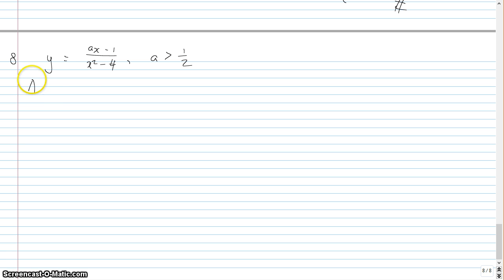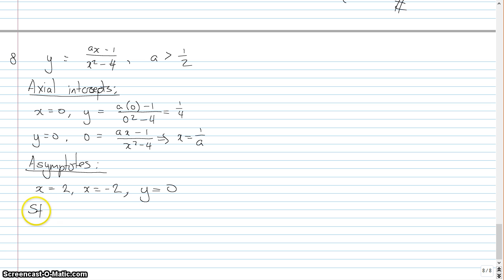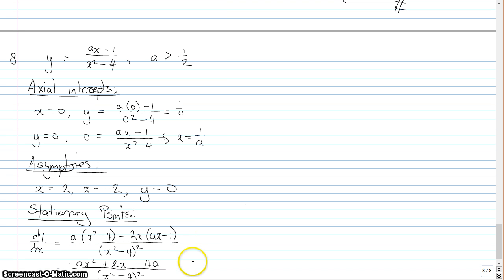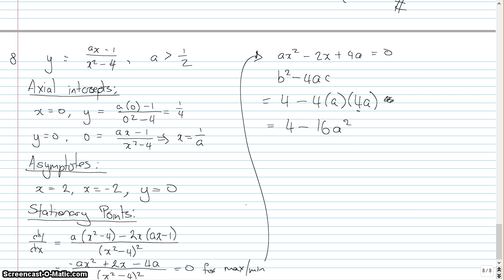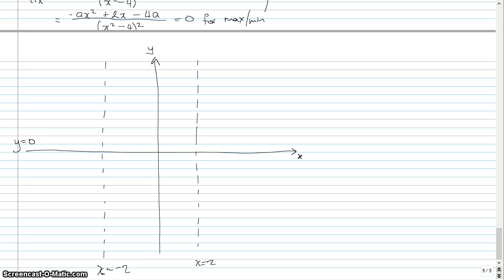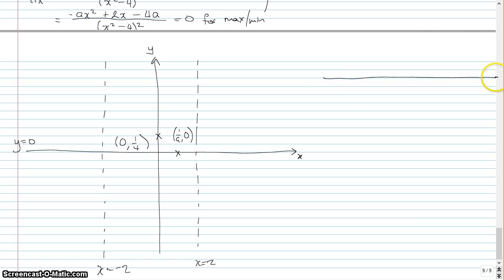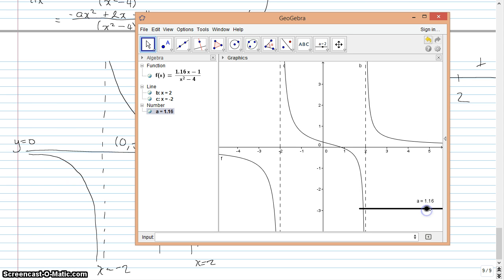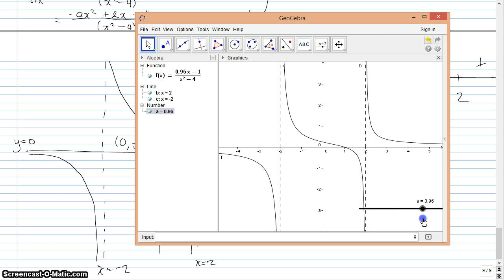2014 H2 Chpt3 T3A TQ8